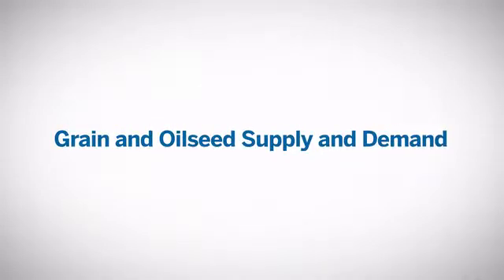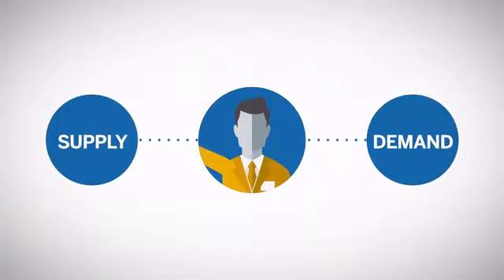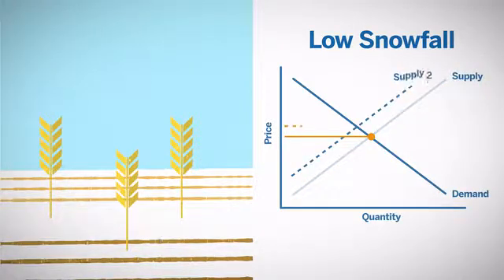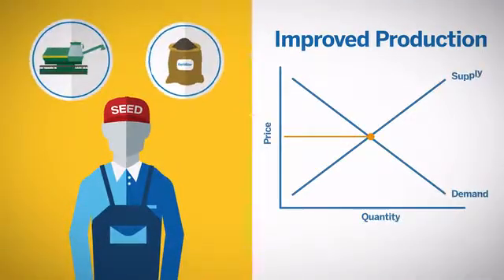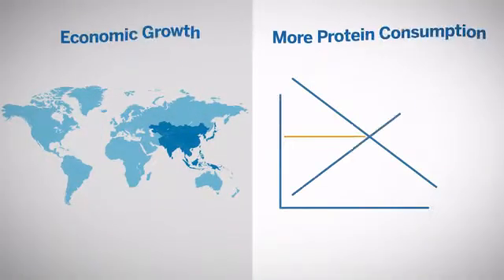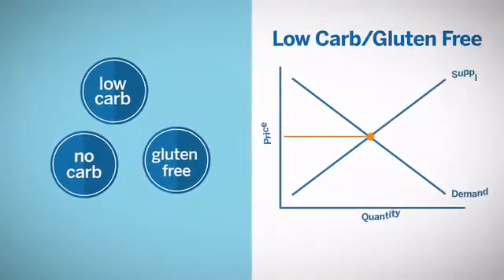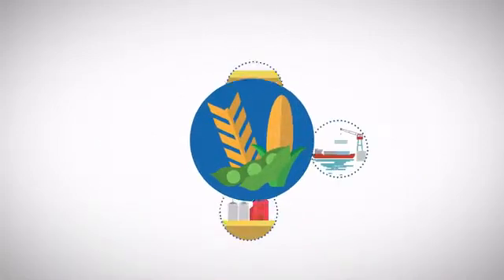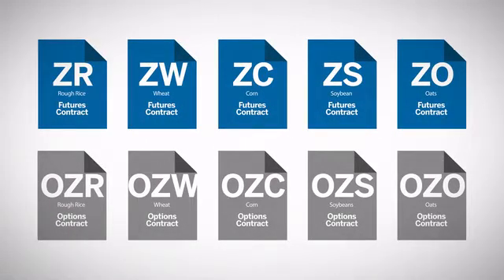Understanding Grains Volatility and Supply and Demand